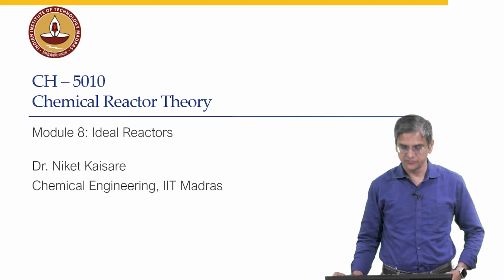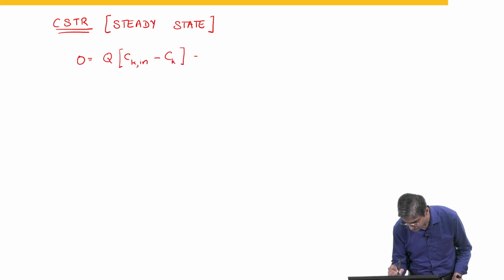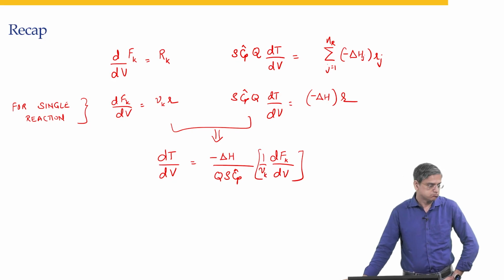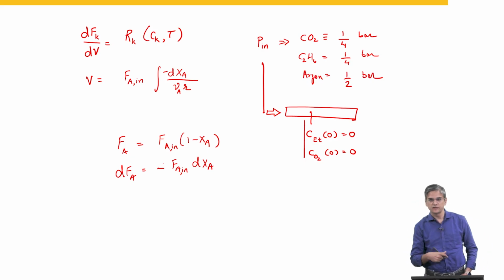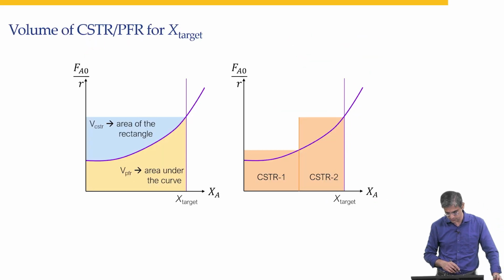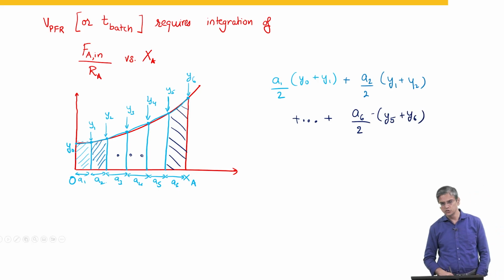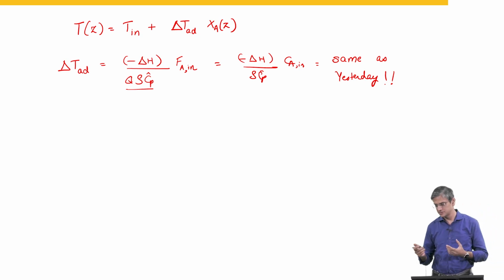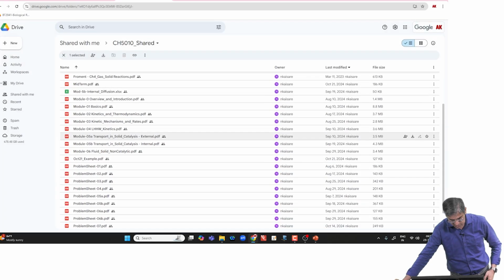Ideal Reactors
Subject: Chemical Engineering
Course Name: Chemical Reactor Theory
Name of Presenter: Prof.Niket Kaisare